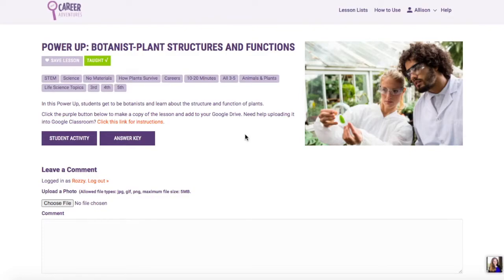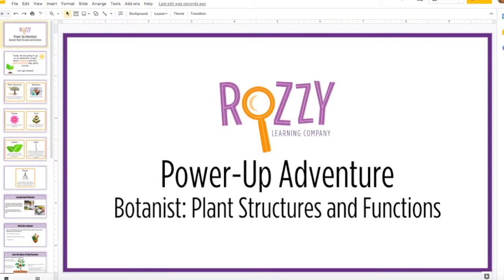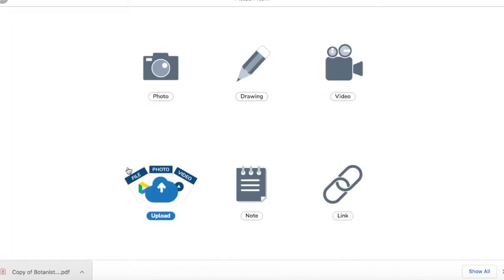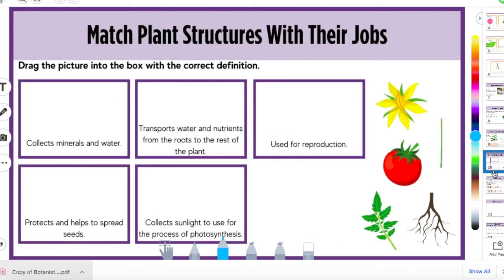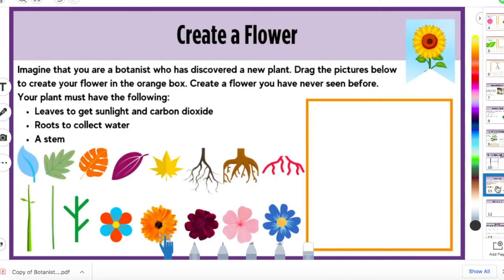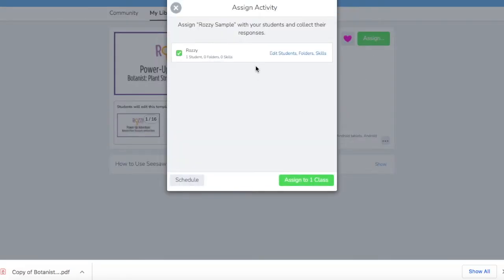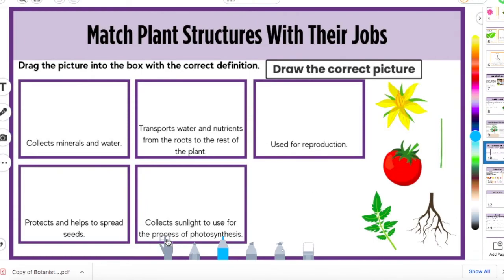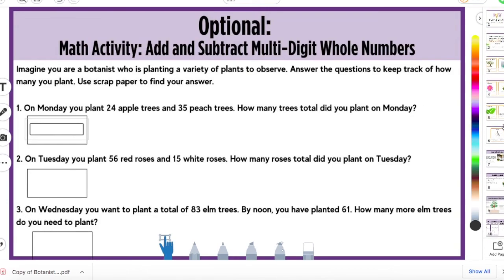Rozzy Power-Ups in SeeSaw